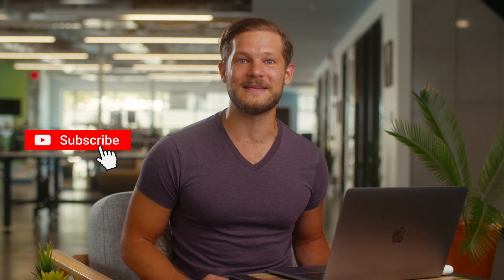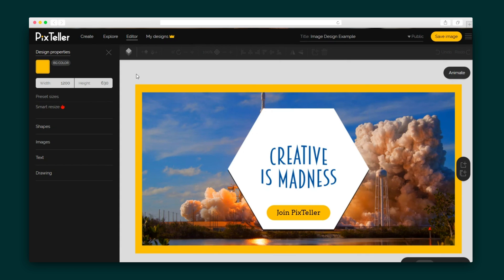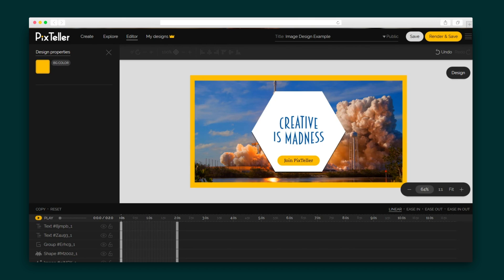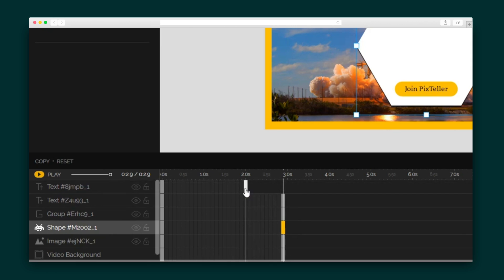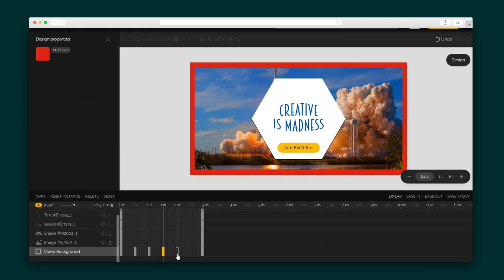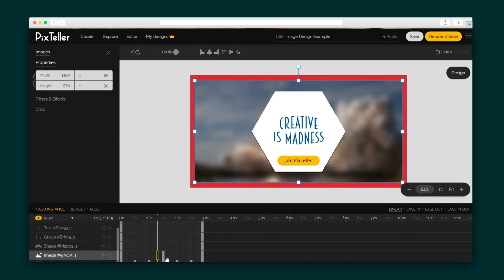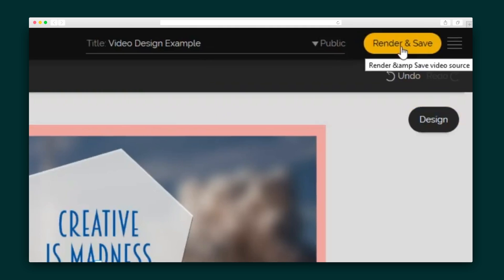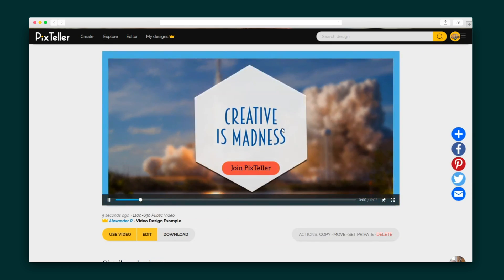PixTeller How-To on AppSumo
PixTeller offers easy-to-use tools and an extensive library of templates, photos, and fonts, so you can create professional, custom graphics and animated videos.

When you run a lean team, you’ve got to wear the hats of boss, marketer, and designer.

But without any real design skills, the logo you created for your site looks more like it belongs on a 3rd grade science fair project. (My baking soda volcano deserved at least 2nd place, Mrs. Smith.)

Leave the drop shadows and clipart in 2002, and level up your designs with dazzling graphics, animations, and more.

Introducing PixTeller!